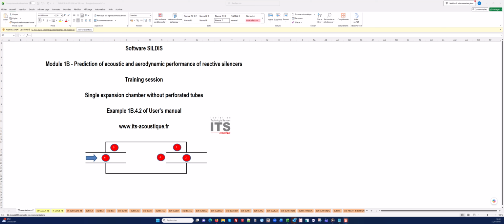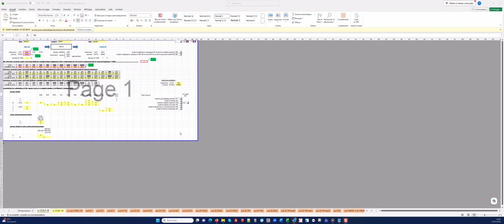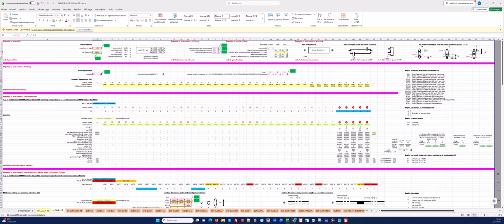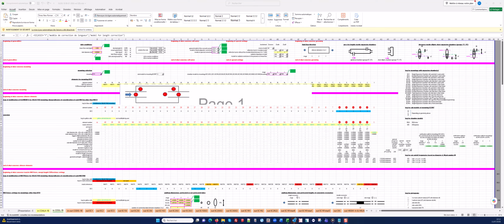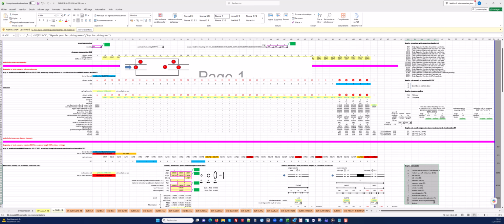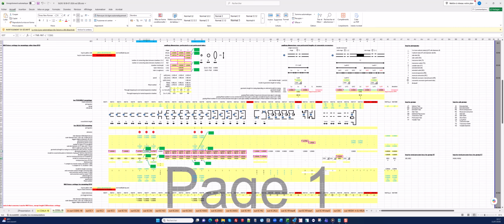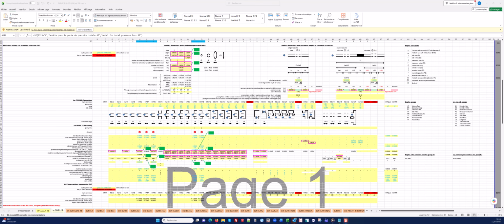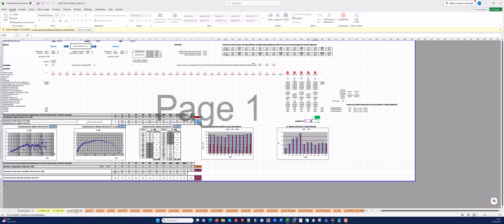SILDIS software Module 1B - acoustic and aerodynamic performance of reactive silencers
Example 1B.4.2
Single expansion chamber without perforated tubes